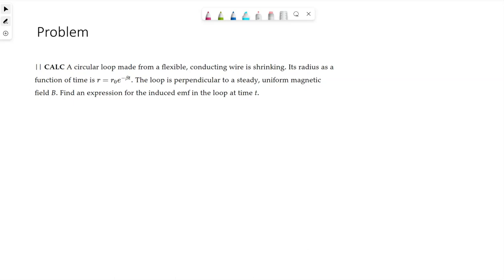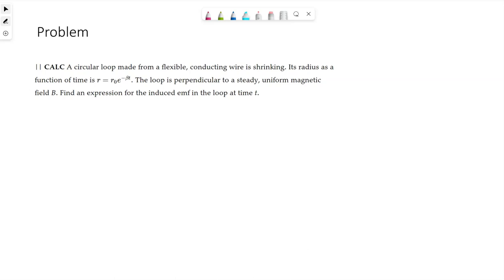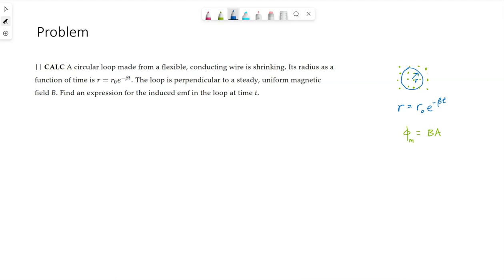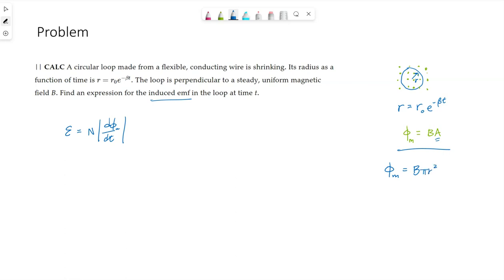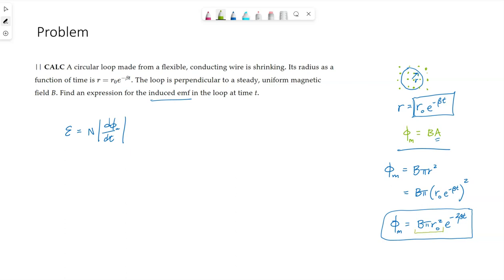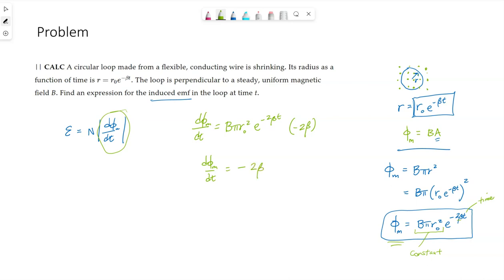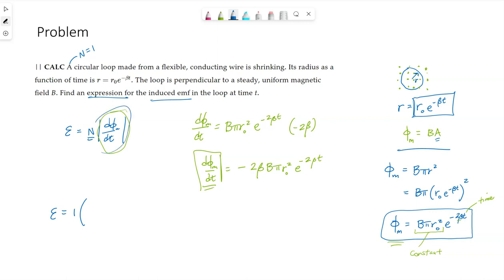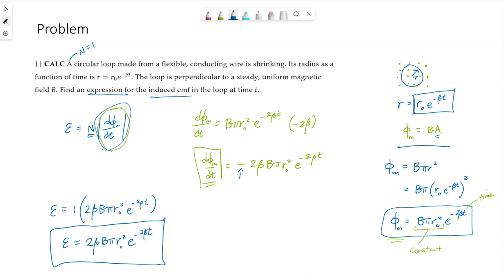Faraday's Law example 3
This video solves a problem involving Faraday's Law, specifically the induced emf is determined in a loop that is changing in radius.  This problem is done only symbolically.  It comes from the end of chapter questions in our current textbook, "Physics for Scientists and Engineers" by Randall Knight.